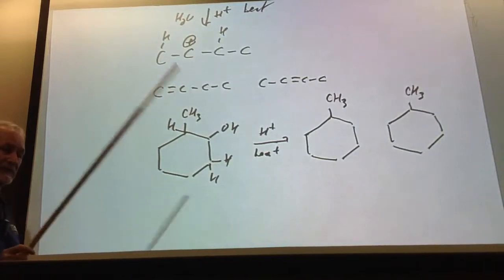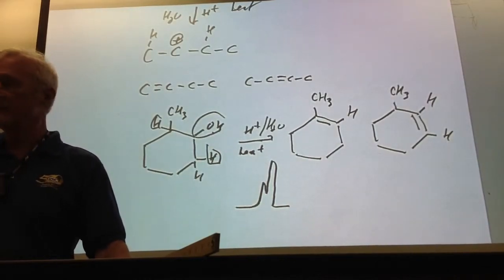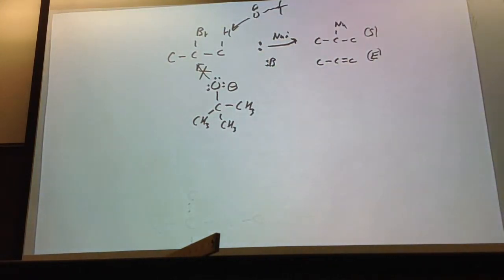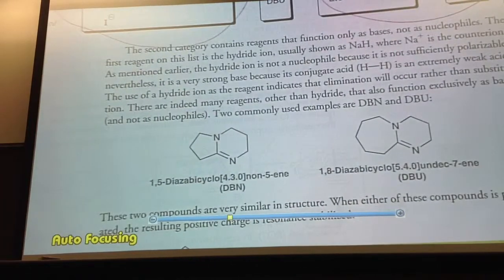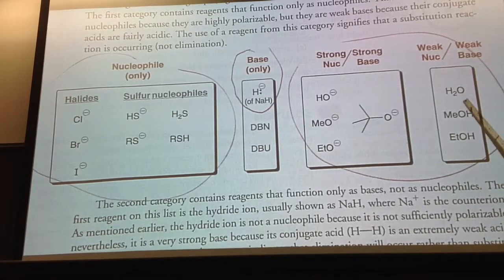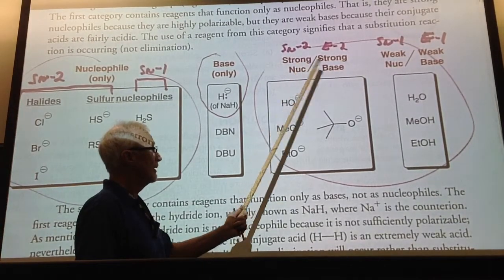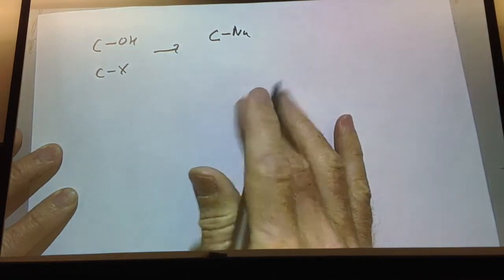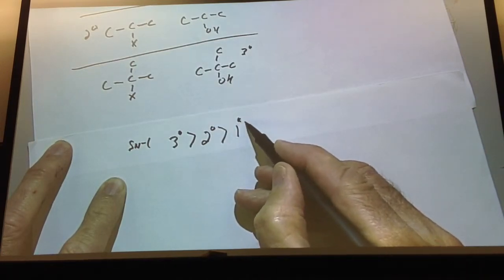Organic Lecture 10/31 Part 3/4